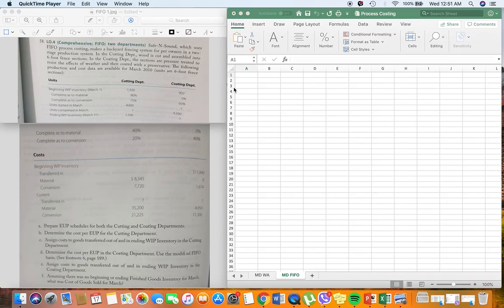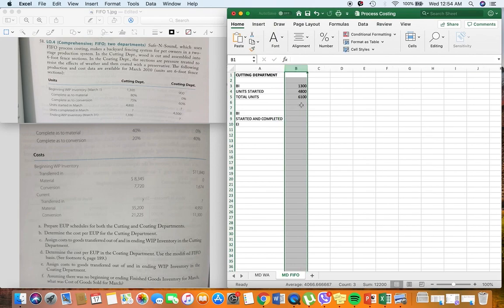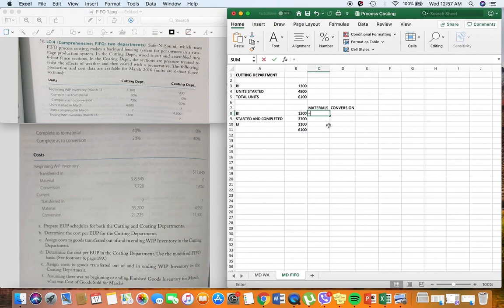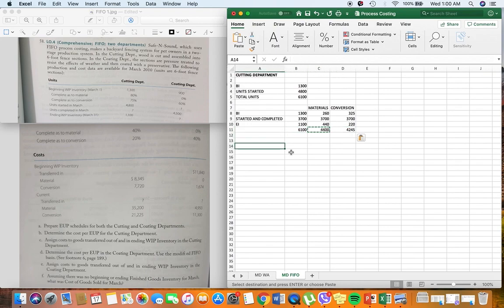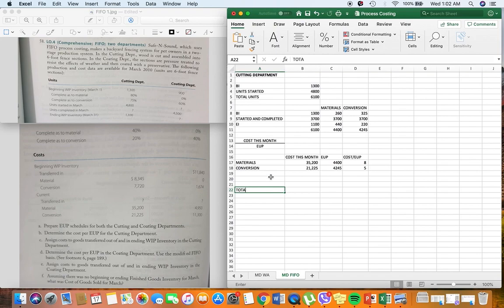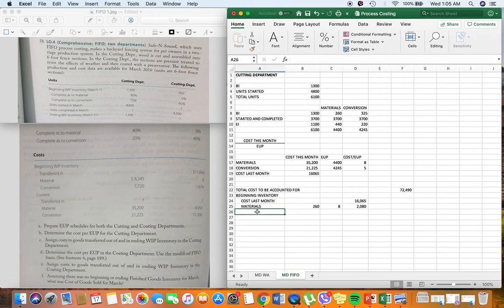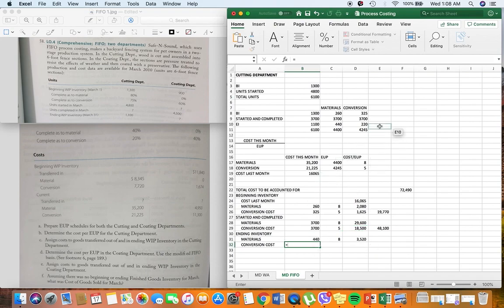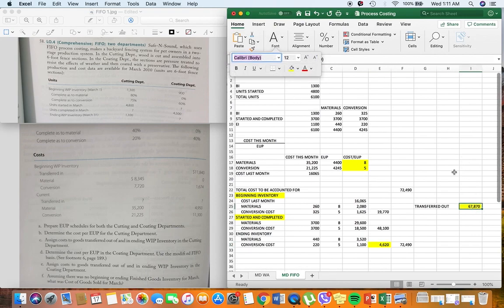Process Costing Multiple Department FIFO Part 1